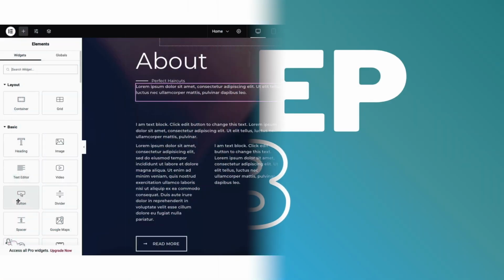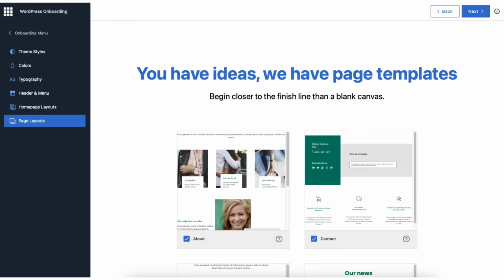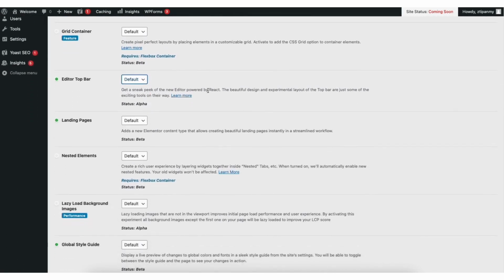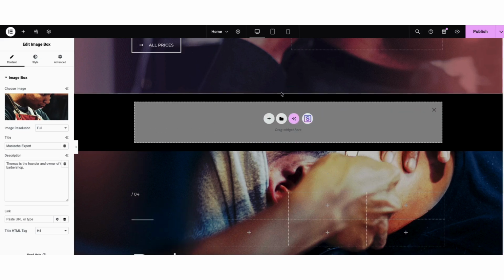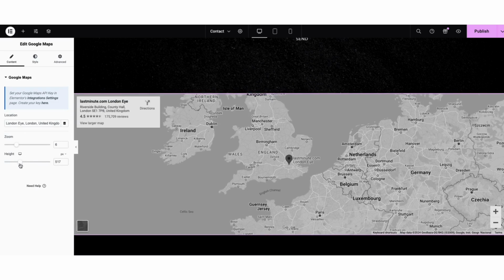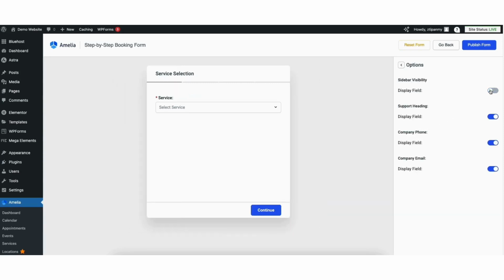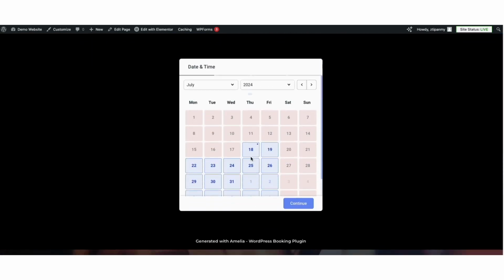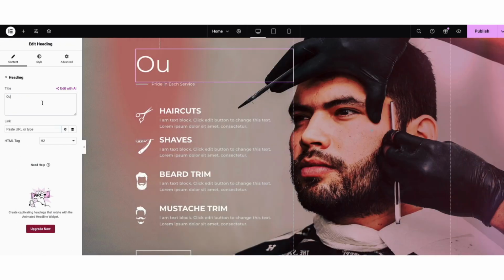How To Create A Barbershop Website 🔥 - Barbershop Booking Website Tutorial!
In this barbershop website tutorial, I go over how to create a barbershop website for your barbershop/haircutting business step by step. This is an easy-to-understand barbershop website design tutorial.

Creating a website for your barbershop and haircutting business is a quick and easy process with WordPress and Elementor page builder.

By the end of this video, you will know how to create a barbershop website, how to make a barbershop website, and how to build a barbershop website and should have your barbershop business website successfully started if you choose to.

You'll also get a Bluehost discount plus a free domain name for your barbershop business website.

Making a barbershop website consists of a few steps. You'll need a domain name for your barbershop business website, as a domain name is the name of your website. You'll need web hosting that powers your barbershop website online. You'll then want to install and set up WordPress. You'll then want to choose a WordPress theme to start creating your WordPress website. In this barbershop website builder tutorial, we go over a ton of pre-made professional WordPress themes you can choose from using Astra Starter Templates and editing the website with Elementor page builder, which is the most popular drag-and-drop editor in WordPress. This makes the barbershop website design process quick and easy.